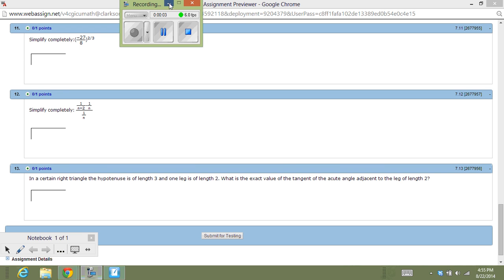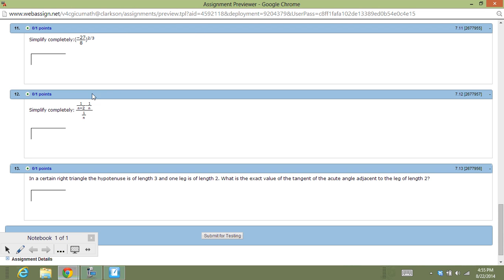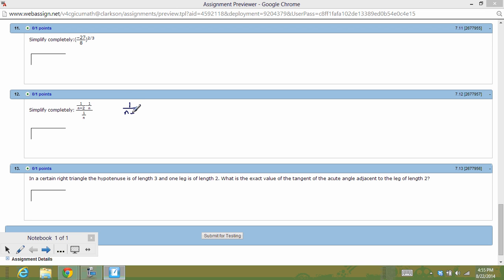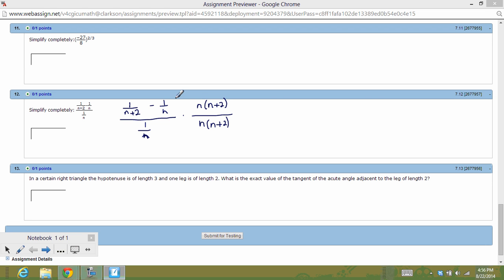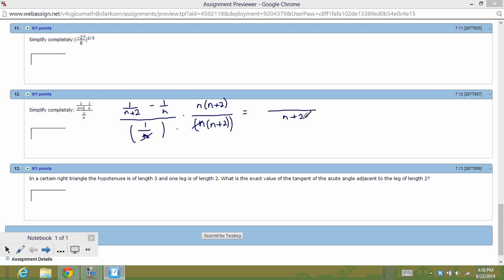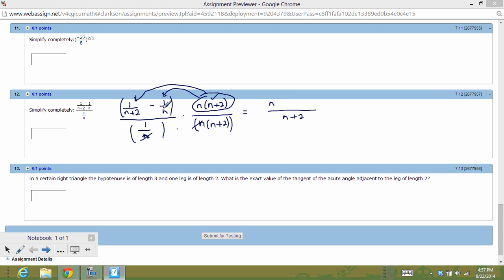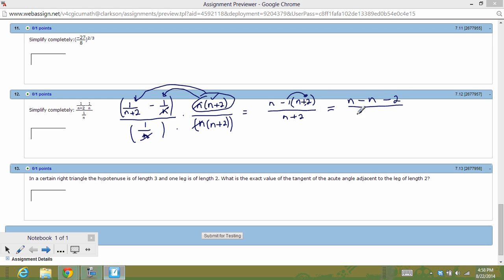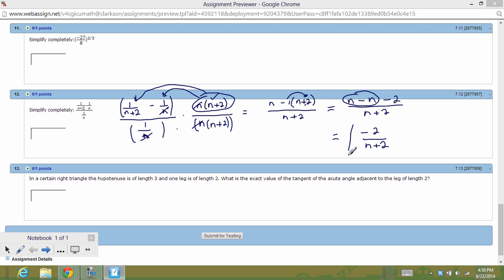Unit 7 Question 12 Redeux